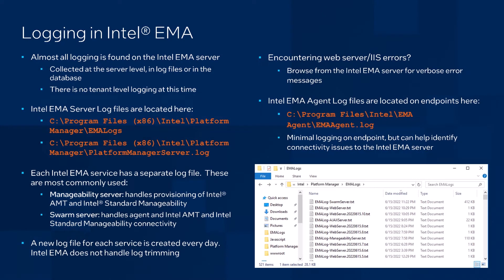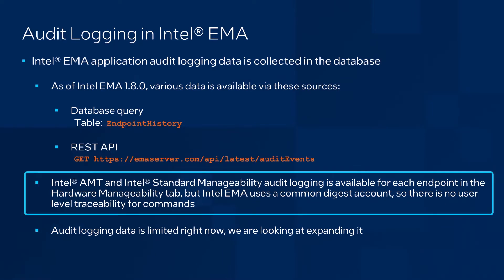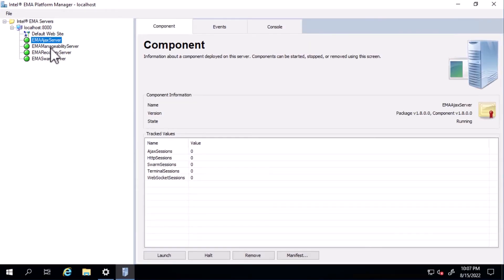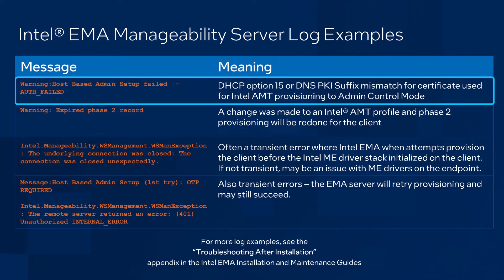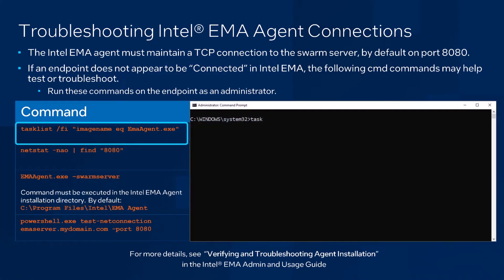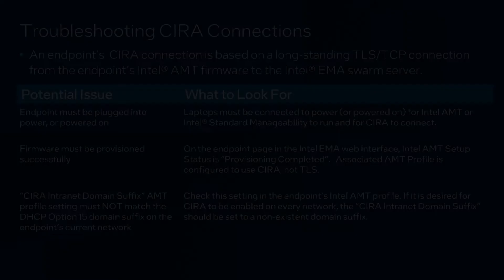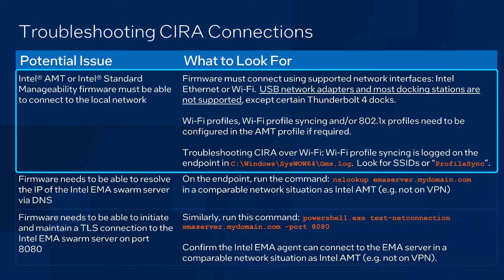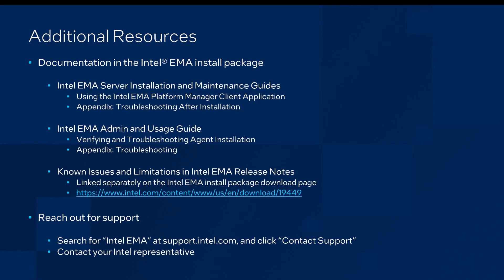Intel® Endpoint Management Assistant: Server Troubleshooting | Intel Business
Learn how to solve frequently asked server, logging and configuration issues related questions for Intel® Endpoint Management Assistant (Intel® EMA).

Visit the Intel® EMA Configuration Tool to help identify common configuration issues